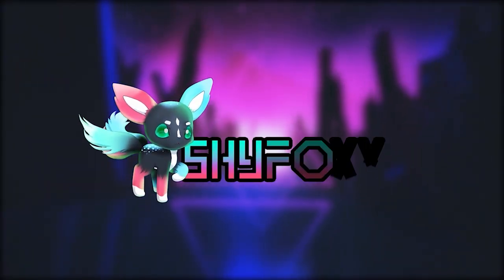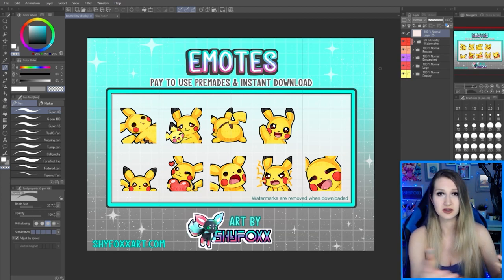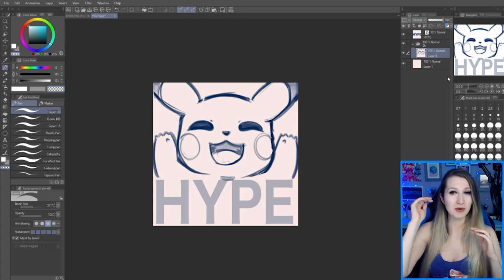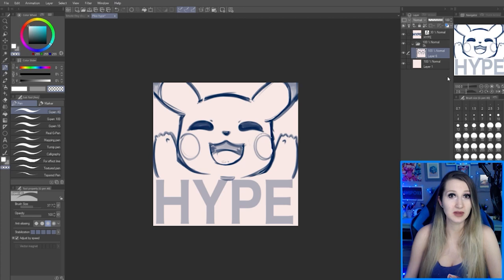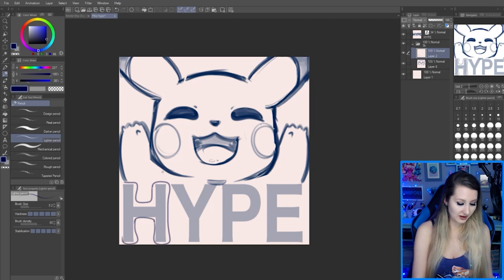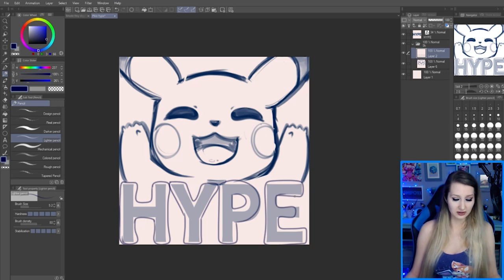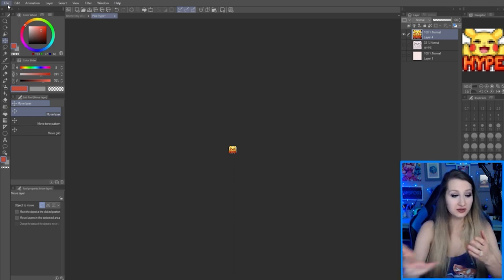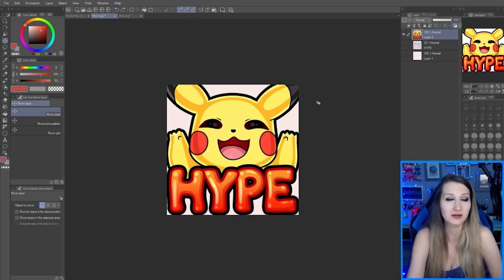How to Make Emotes With Text | Tutorial for Streamers & Artists in Clip Studio Paint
Text can be difficult to make readable in tiny emote size so here are my tips for creating emotes with text!

If you are wondering my full process for emote creation I have an-in depth guide for creating emotes

Emotes can be difficult to draw and with lots of emote slots on both Twitch and discord it’d be nice to fill all those slots for your community members. Hiring an artist, while it’s a great investment and great to support artists, it can be expensive and if drawing them yourself isn’t working out as well as you hoped I have another option for you. Premade emote packs for download. Check the ones I’ve made including this Pikachu emote set

Comment if you have any questions left unanswered or if you have other videos ideas you'd like to suggest!

TIMESTAMPS:
0:00 Intro
1:27 Planning Your Emote
3:07 Using the Text Tool
3:55 Drawing Emote Text
5:18 Lineart
6:05 Coloring
7:58 Text Borders
9:35 Tweaking and Testing

MUSIC

Video VFX Effect footage by RoyaltyFreeTube on Youtube

Description Tags: Clip Studio Paint, digital art, art tips, art tutorial for beginners, streamer, how to draw emotes, how to draw twitch emotes, how to draw badges